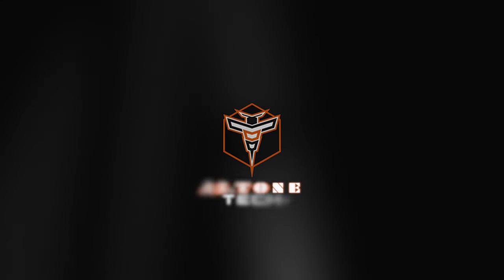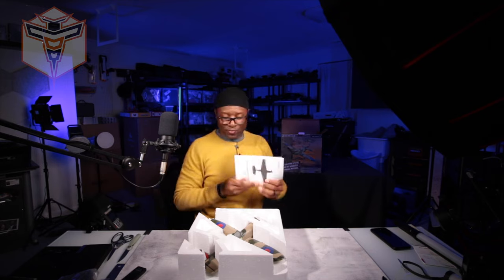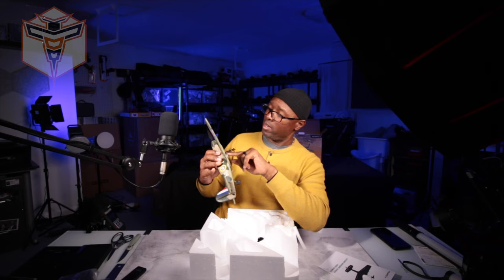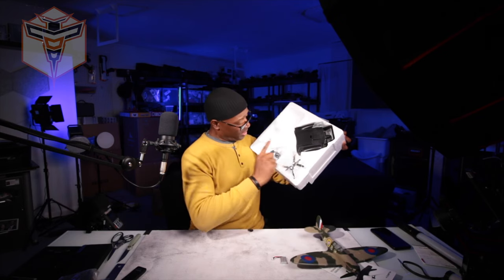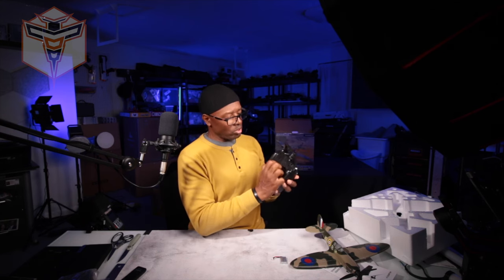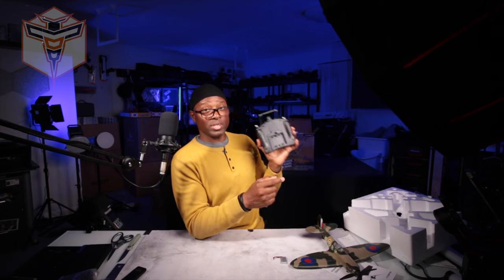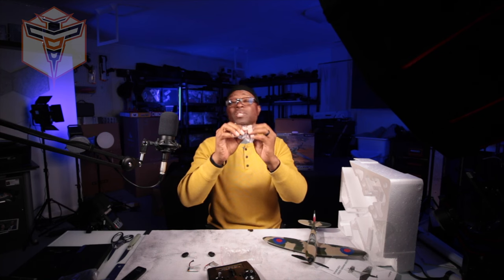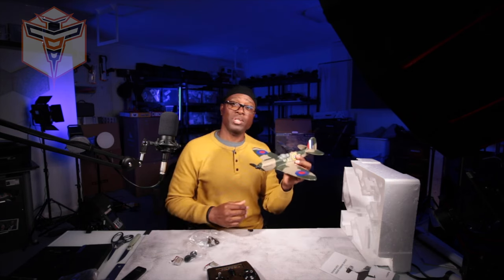Spitfire RC Plane, Volantex RC 4 Channel Plane with Ailerons - Unboxing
Spitfire Volantex RC Plane| Remote Control Aircraft Plane 4 Channel with Ailerons| 2.4Ghz Radio Controlled Airplane for Beginners
(Amazon)

This is a great little beginner plane. It's quick but flies great.
Great gift, So much fun!

AlTone